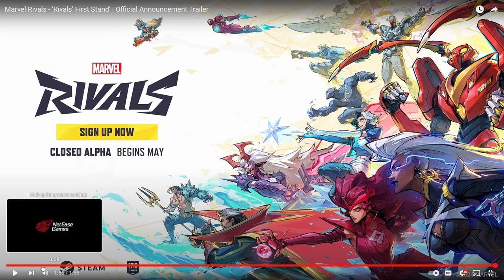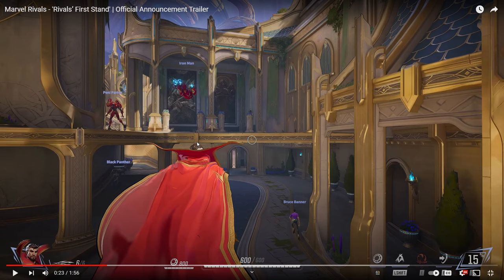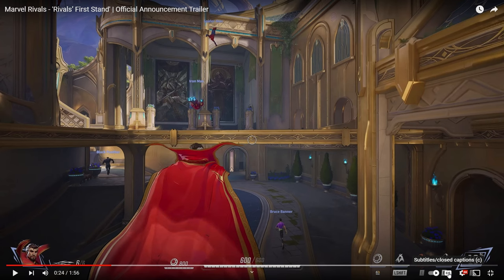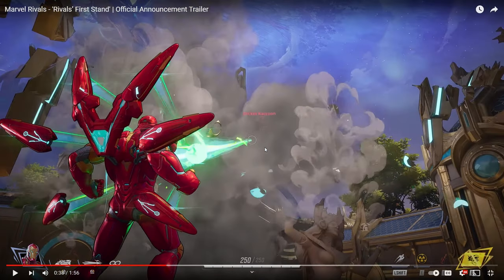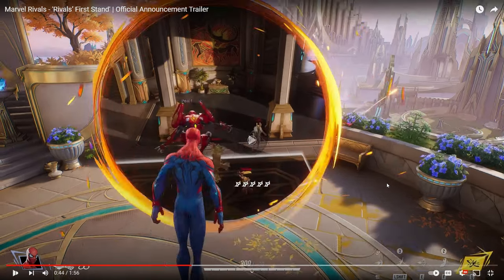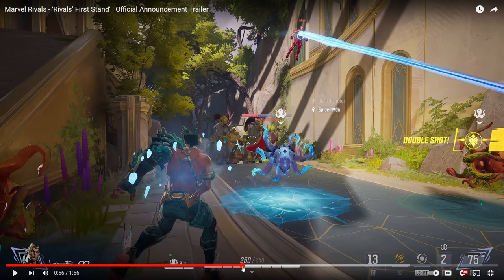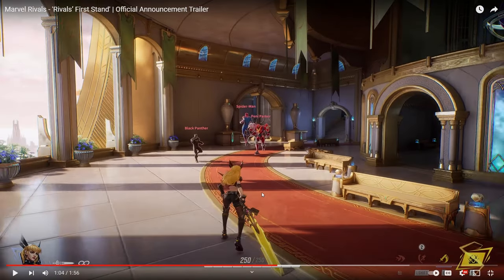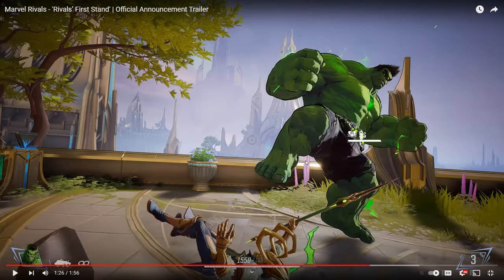Marvel Rivals Trailer Review / Breakdown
Let me know what you guys think of Marvel Rivals by liking the video :)

00:00 Intro
00:29 Trailer Reaction
02:32 Trailer Breakdown
15:06 My Thoughts
15:54 Outro